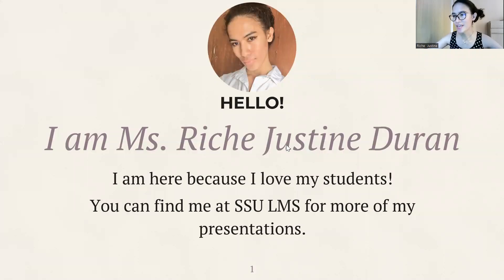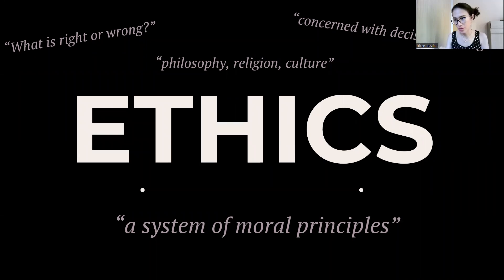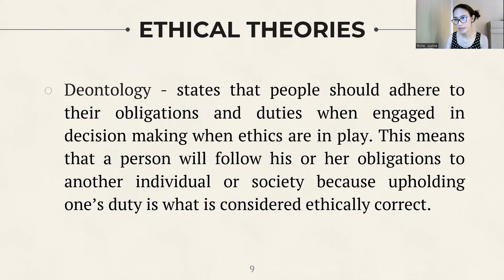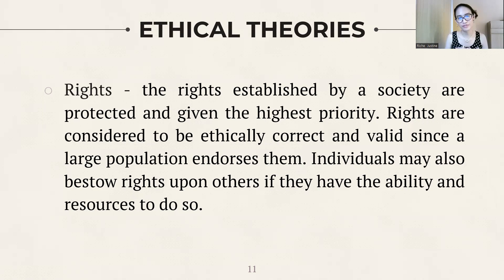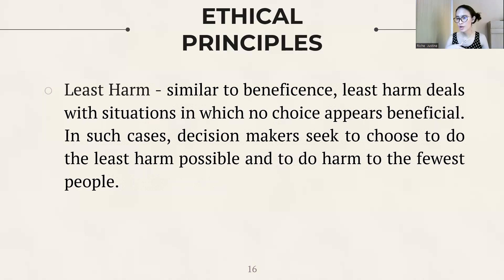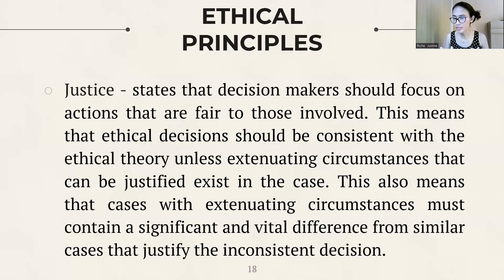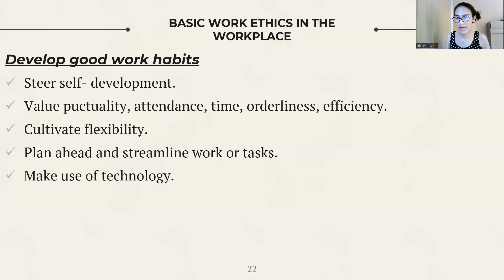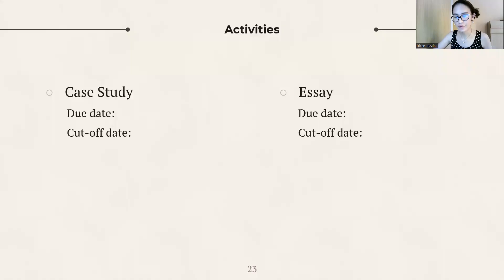Ethics All the Way! (THC6 Module 2)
Topics include:
-Definition and Importance of Ethics and Work Ethics
-Ethical Principles and Forms
-Basic Work Ethics in the Workplace

Questions to answer:

Slide 2
Have you ever asked these questions to yourself? If not, try to do so and reflect. Do you consider yourself ethical? Do you have a strong work ethic? How do you say so? Are you too unethical for the organization you work with?

Slide 4
 It is the question you intra personally you ask yourself "is this right or is it wrong?" "How do you know when something is right or wrong?"

Slide 9
For instance, if the businessperson who must be on time to meetings is running late, how is he/she supposed to drive? Is speeding breaking his/her duty to society to uphold the law, or is the businessperson supposed to arrive at the meeting late, not fulfilling the duty to be on time?

Slide 12
For instance, if a person plagiarized a passage that was later detected by a peer, the peer who knows the person well will understand the person’s character and will judge the friend accordingly. If the plagiarizer normally follows the rules and has good standing amongst his colleagues, the peer who encounters the plagiarized passage may be able to judge his friend more leniently. Perhaps the researcher had a late night and simply forgot to credit his or her source appropriately. What is your own judgement to this situation?

Slide 18
For you, how do you measure justice to each person involved? What are your justifications for an inconsistent decision?